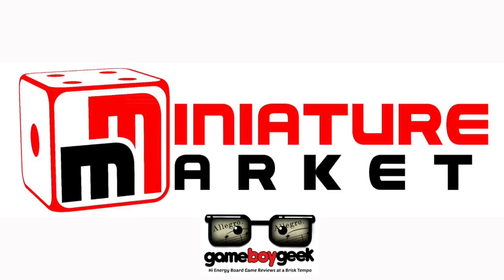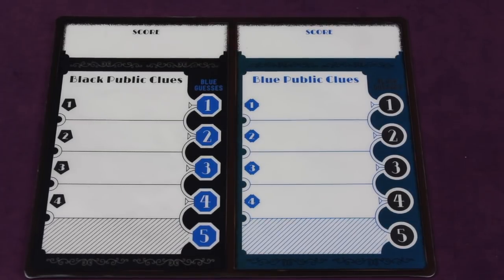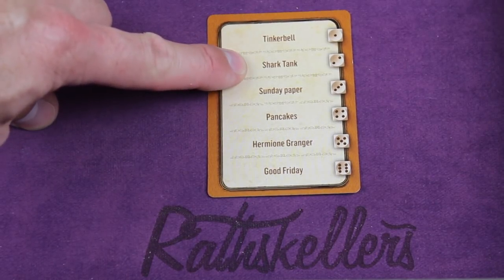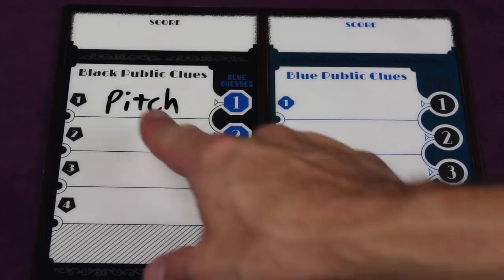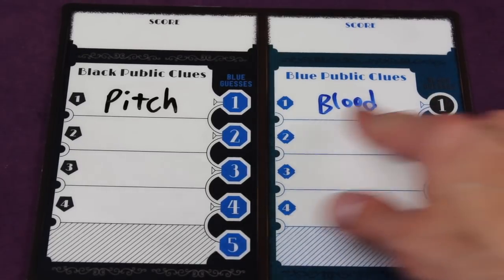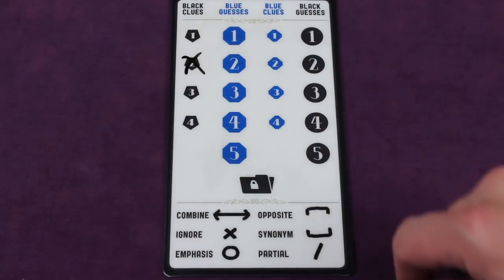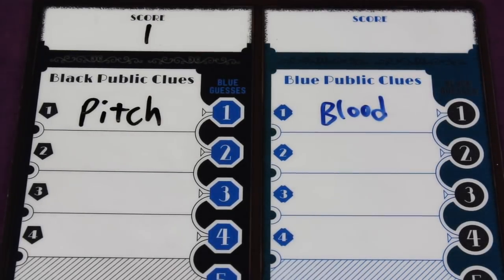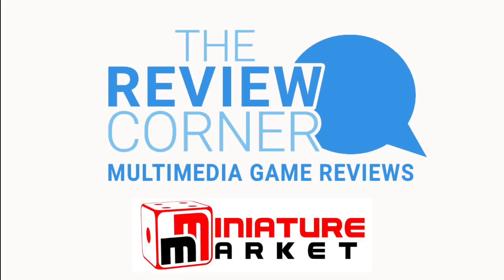Crosstalk (Allegro 2-min) Review with the Game Boy Geek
My review of this party game where you’re trying to get your team to guess the keyword. Give them a single word private clue, but be careful of the public cues because the other team gets to guess first!